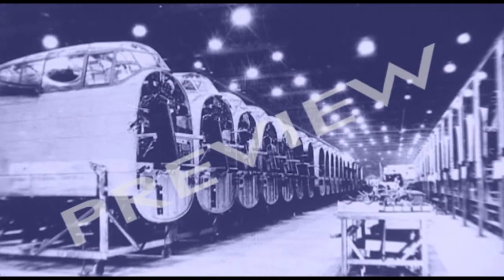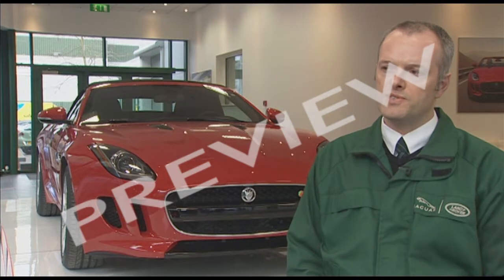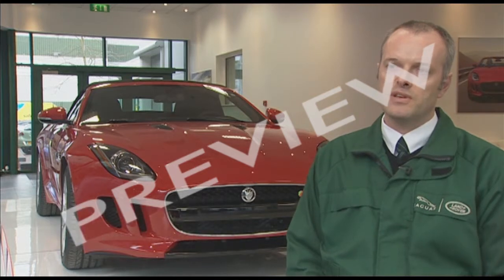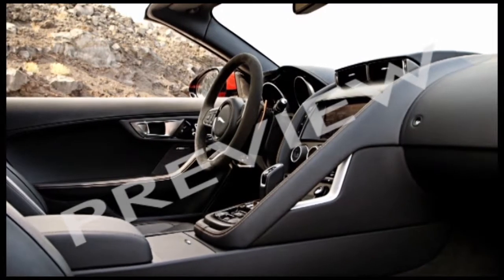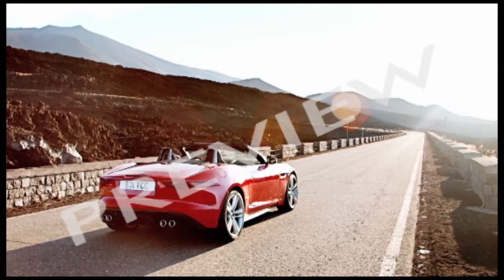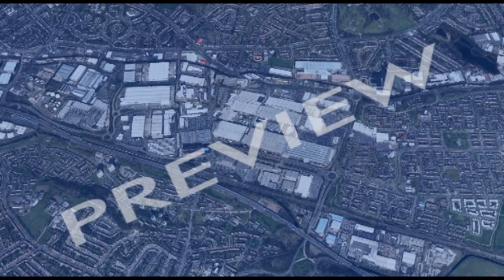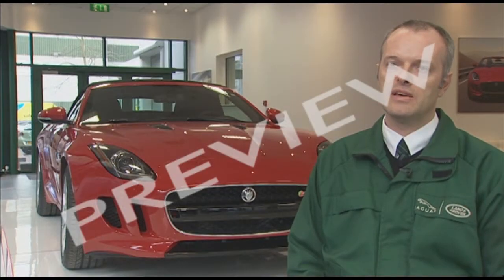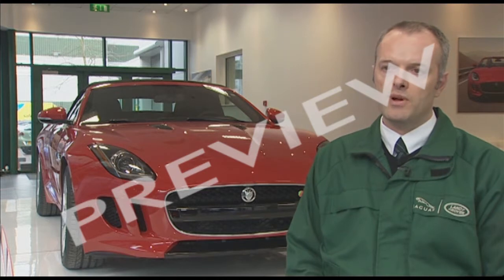Inside A Factory: How They Make The Jaguar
- Inside A Factory: How They Make The Jaguar - 30 mins, 2013

Jaguar is a world-famous name for quality cars for the rich and famous. This film takes us inside the famous Castle Bromwich factory in the West Midlands, UK, to see how they make one -- in this case, the Jaguar XJ.

PRESS SHOP First stage is pressing the various body panels out of the metal "blanks". Aluminium is used, for lightness and strength.

BODY IN WHITE Next, the parts are put together in the Body In White shop, using robots and skilled manpower, resulting in completed shells for the XJ coming off the line, one every 4.1 minutes.

PAINT, FINAL TRIM & ASSEMBLY The shells are painted, then go to "Final Trim" to be made into completed cars, each customised to particular orders. Each car has a bar code number that contains all its unique features and destination. Quality Control is also a vital element, through the whole process and at final checking stage.

JAGUAR: A VERY BRITISH COMPANY? Jaguar is "Made In Britain", part of Jaguar Land Rover, but the company is owned by Indian car makers Tata. Its biggest market is China, where Jaguars are the status symbol for the new moneyed classes. Jaguar sales are on the rise, providing more UK jobs, proving it's possible to thrive, even in a recession.